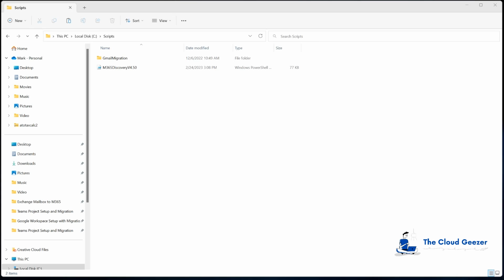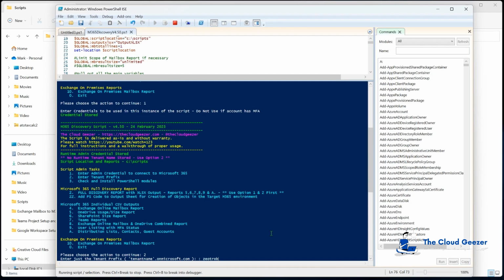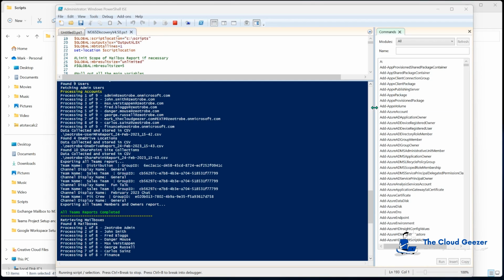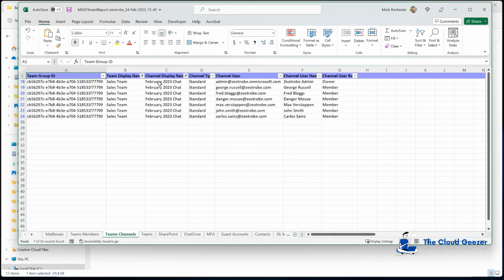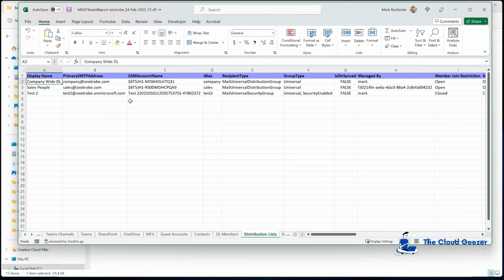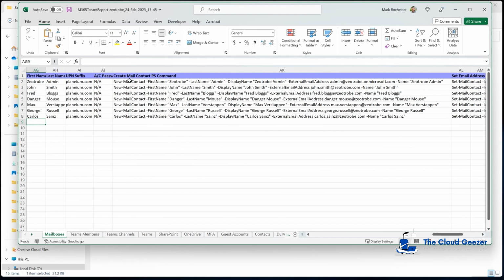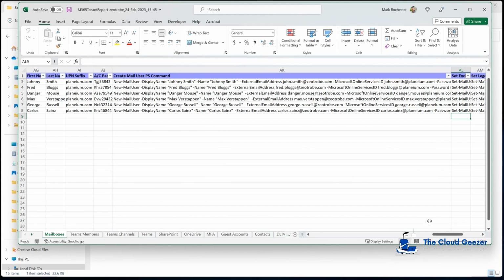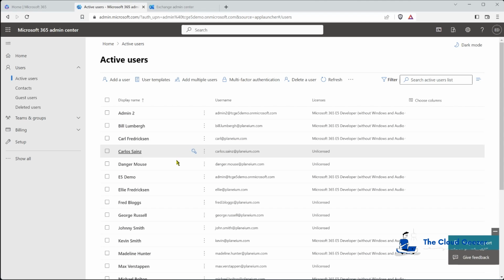Microsoft 365 Discovery and Reporting Tool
Here I walk through a demonstration of the M365 Discovery and Reporting Tool. The full PowerShell script is available Online via the link at the bottom of this description.

The walkthrough is designed to show the correct usage of connecting to the M365 tenant. There are a number of ways the authentication can occur, however all of them are just for the user as the tool runs in the local machine completely privately.

It creates a spreadsheet report that can be easily used as a migration runsheet, filterable and containing a lot of very useful information. Especially in that migration stance.

Full mailbox details, showing aliases, SMTP addresses, storage used, inbox counts, delegated permissions, roles, licenses, mailbox types, last access times, legacyExchangeDN details.
OneDrive reports, line matched against the mailbox report, again showing usage and last access times.
Full Tenant SharePoint report, sites, usage, storage, teams links.
Full Tenant Teams report, teams, channels, private channels, permissions, ownership and usage.
MFA details for all users, MFA registration status, MFA type, enforcement details and last usage times
Full Distribution Lists with membership, Contact Lists, Guest Membership

All contained in a nicely created spreadsheet at the end.

ALSO - As of February 2023 and available right now - It can take the Mailbox output, using it as a migration sheet, to create the PowerShell run scripts to provision - Mail Contact, Mail User, Mail User with Exchange GUID and Legacy Exchange DN for MRS mapping, Mailboxes - All in the target tenant with the new target UPN suffix.

This video shows exactly how that is achieved by the script.

Thank you to everybody that send me notes, emails, questions and comments regarding this script. I always appreciate the feedback.